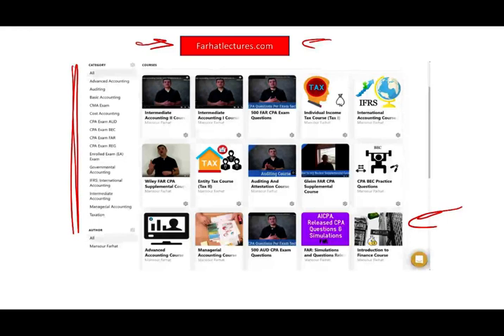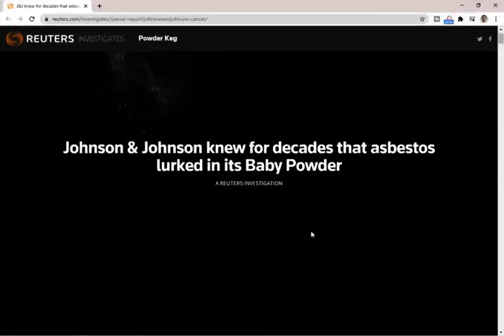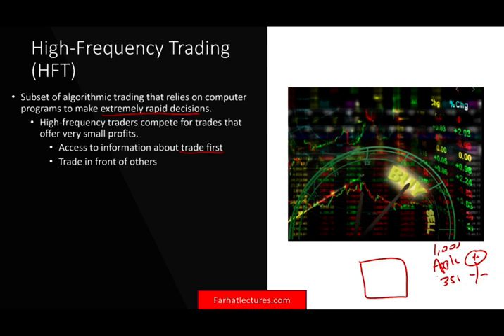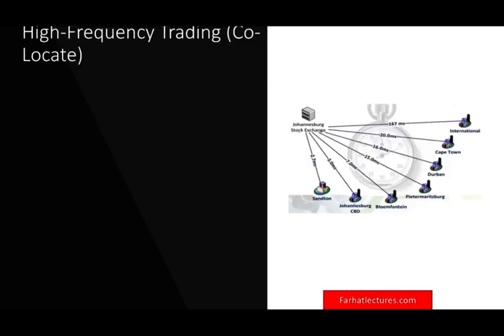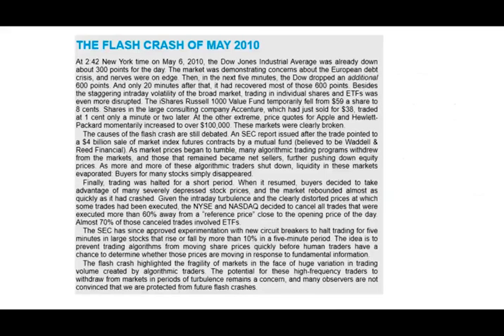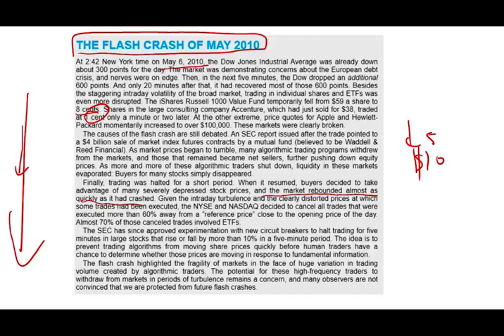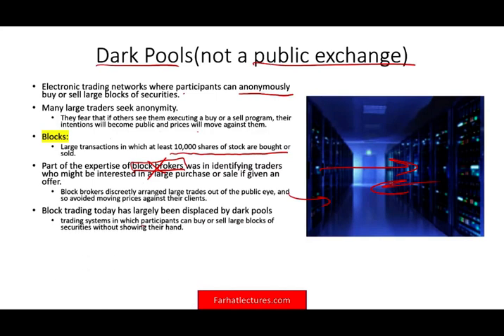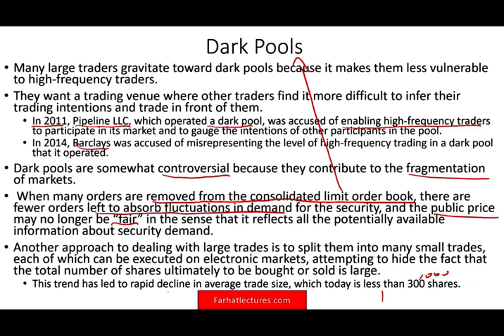What is Algorithmic Trading with Examples | High Frequency Trading | Dark Pools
What is algorithmic trading?  In this video, I explain what is algorithmic trading with examples.  Farhat Accounting Lectures has the best YouTube on "what is algorithmic trading with examples".

Algorithmic trading is the use of computer programs to make trading decisions. Well more than half of all equity volume in the U.S. is believed to be initiated by computer algorithms. Many of these trades exploit very small discrepancies in security prices and entail numerous and rapid cross-market price comparisons that are well suited to computer analysis. These strategies would not have been feasible before decimalization of the minimum tick size. Some algorithmic trading involves activities akin to traditional market making. The traders seek to profit from the bid–ask spread by buying a stock at the bid price and rapidly selling it at the ask price before the price can change. While this mimics the role of a market maker who provides liquidity to other traders in the stock, these algorithmic traders are not registered market makers and so do not have an affirmative obligation to maintain both bid and ask quotes. If they abandon a market during a period of turbulence, the shock to market liquidity can be disruptive. This seems to have been a problem during the flash crash of May 6, 2010, when the stock market encountered extreme volatility, with the Dow Jones average falling by 1,000 points before recovering around 600 points in intraday trading. The nearby box discusses this amazing and troubling episode.
It is easy to see that many algorithmic trading strategies require extremely rapid trade initiation and execution. High-frequency trading is a subset of algorithmic trading that relies on computer programs to make extremely rapid decisions. High-frequency traders compete for trades that offer very small profits. But if those opportunities are numerous enough, they can accumulate to big money.

We pointed out that one high-frequency strategy entails a sort of market making, attempting to profit from the bid–ask spread. Another relies on cross-market arbitrage, in which even tiny price discrepancies across markets allow the firm to buy a security at one price and simultaneously sell it at a slightly higher price. The competitive advantage in these strategies lies with the firms that are quickest to identify and execute these profit opportunities. There is a tremendous premium on being the first to “hit” a bid or asked price.

Trade execution times for high-frequency traders are now measured in milliseconds, even microseconds. This has induced trading firms to “co-locate” their trading centers next to the computer systems of the electronic exchanges. When execution or latency periods are less than a millisecond, the extra time it takes for a trade order to travel from a remote location to a New York exchange would be enough to make it nearly impossible to win the trade.

In some ways, co-location is a new version of an old phenomenon. Think about why, even before the advent of the telephone, so many brokerage firms originally located their headquarters in New York: They were “co-locating” with the NYSE so that their brokers could bring trades (on foot!) to the exchange quickly and efficiently. Today, trades are transmitted electronically, but competition among traders for fast execution means that the need to be near the market (now embodied in computer servers) remains.

Many large traders seek anonymity. They fear that if others see them executing a buy or a sell program, their intentions will become public and prices will move against them. Very large trades (called blocks, usually defined as a trade of more than 10,000 shares) were traditionally brought to “block houses,” brokerage firms specializing in matching block buyers and sellers. Part of the expertise of block brokers was in identifying traders who might be interested in a large purchase or sale if given an offer. These brokers discreetly arranged large trades out of the public eye, and so avoided moving prices against their clients.

Block trading today has largely been displaced by dark pools, trading systems in which participants can buy or sell large blocks of securities without showing their hand. Limit orders are not visible to the general public as they would be on a conventional exchange, and traders’ identities can also be kept private. Trades are not reported until after they are crossed, which limits the vulnerability to other traders anticipating one’s trading program.